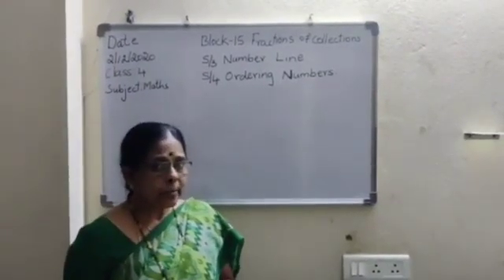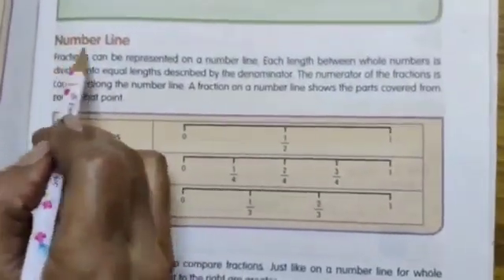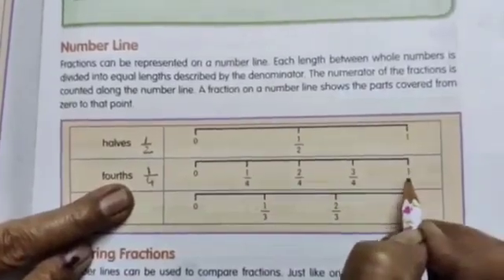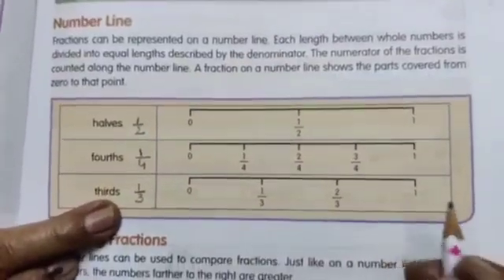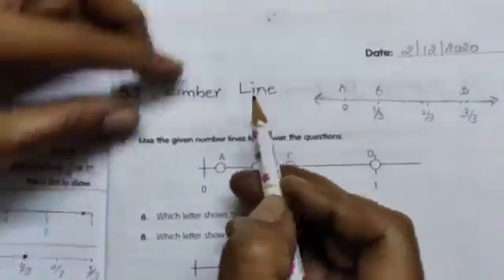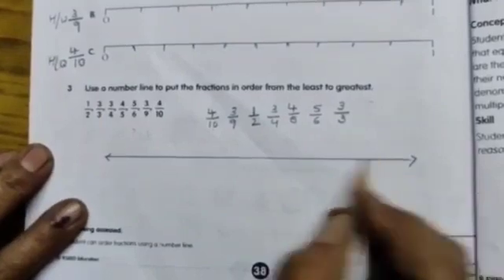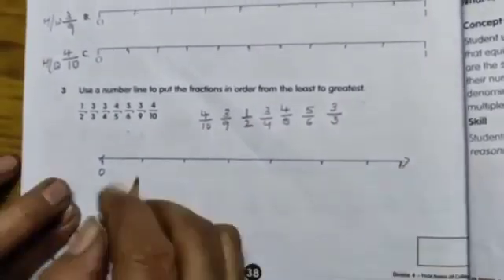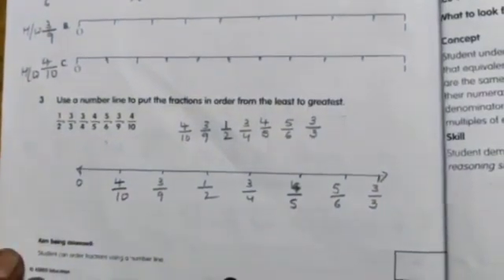Date:02/12/20 Class:04, Maths Block 15 Fractions of collections S3 number line S4 ordering numbers